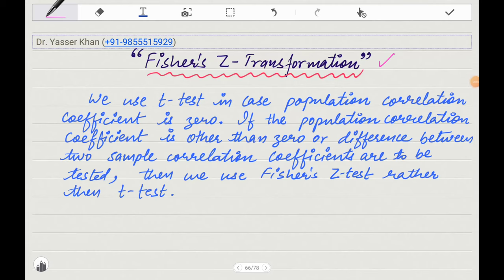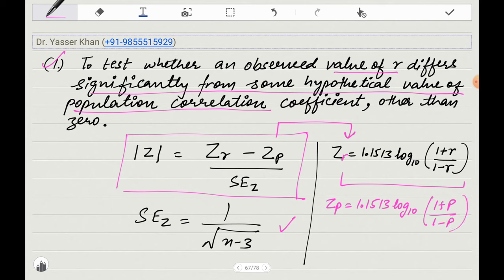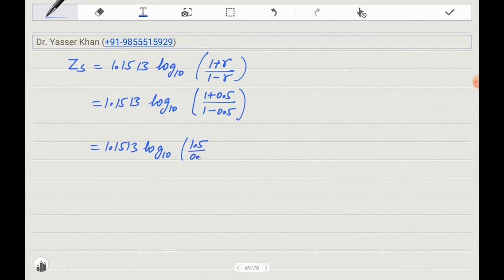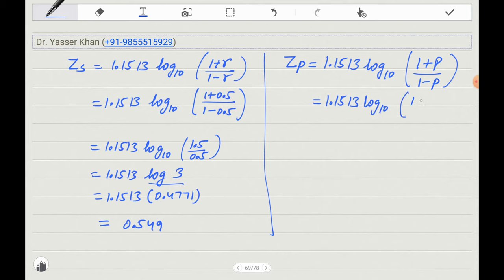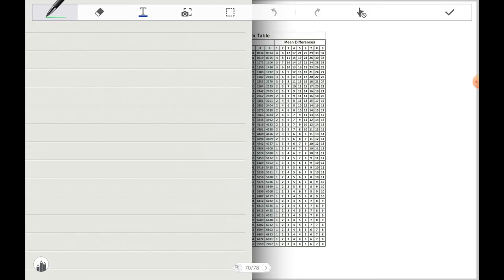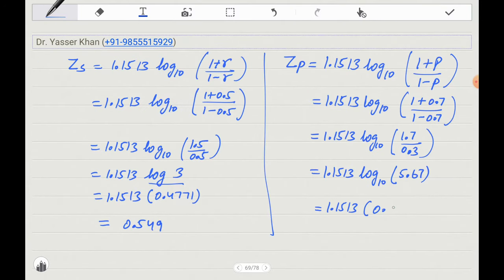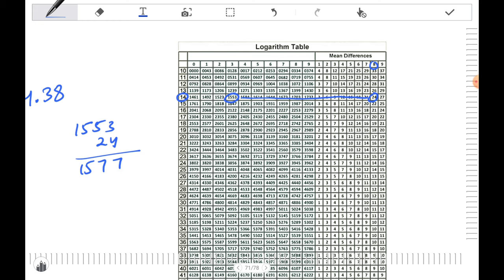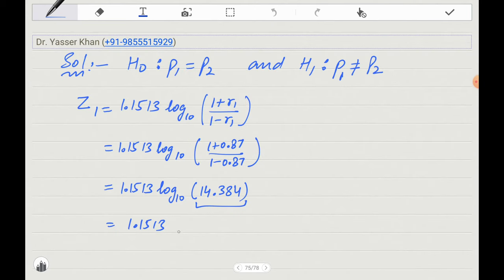Fisher's Z - Test